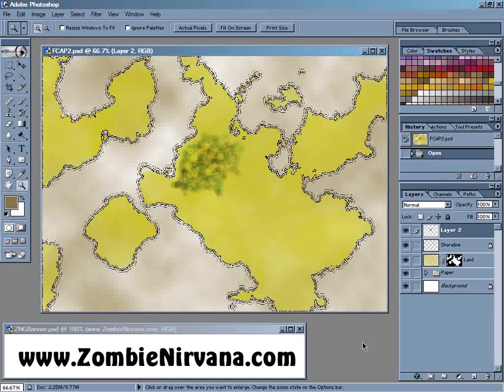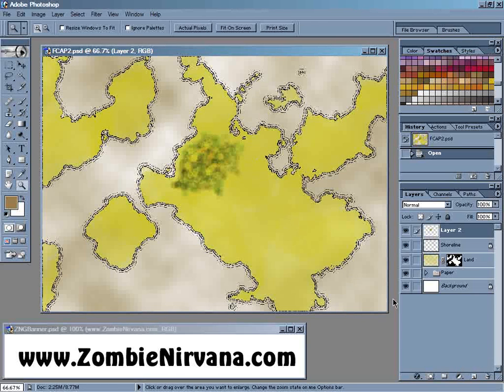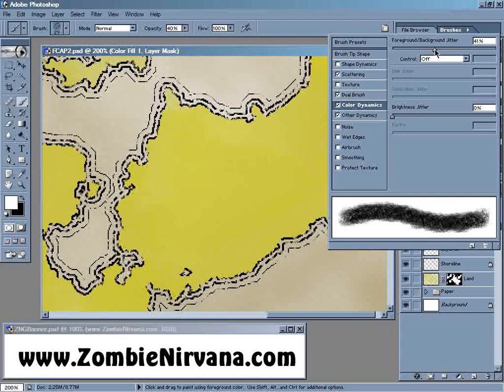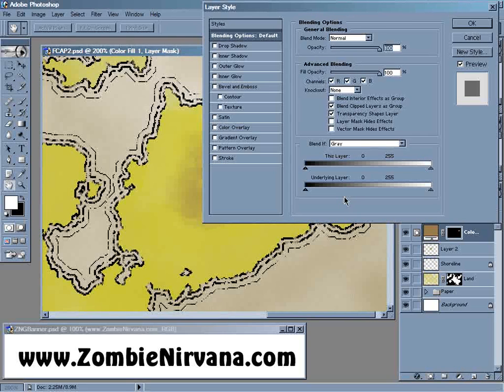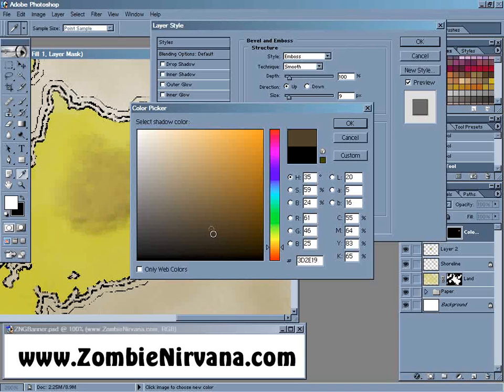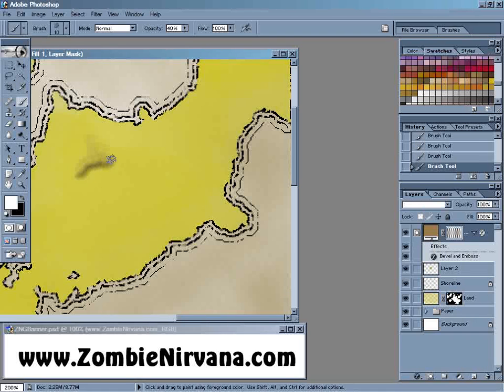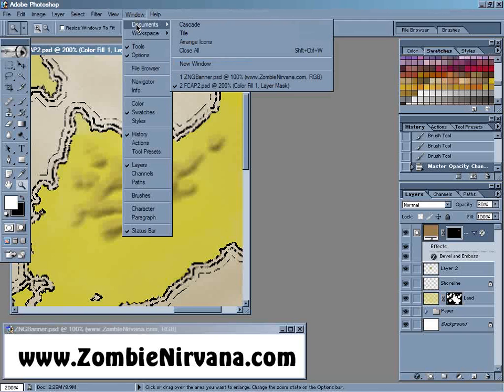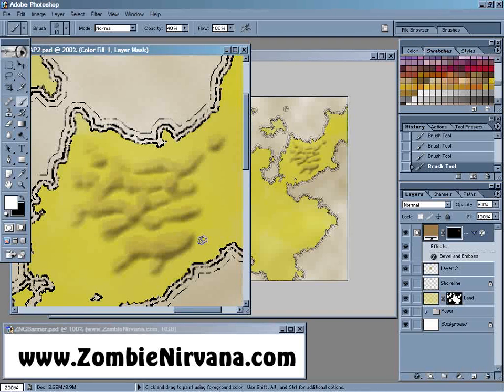Fantasy Cartography with Adobe Photoshop #16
In this episode, we'll add mountains to our map using some subtle layer style work and a bit of layer mask trickery. Don't forget to stop by ZombieNirvana.com for this week's show notes!